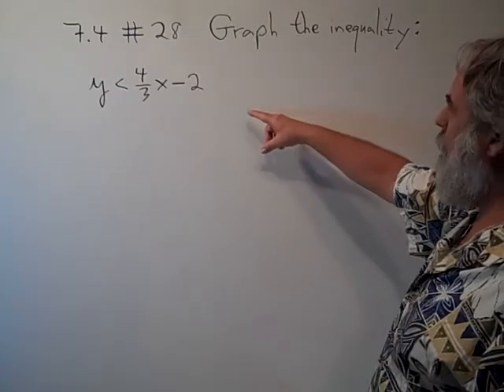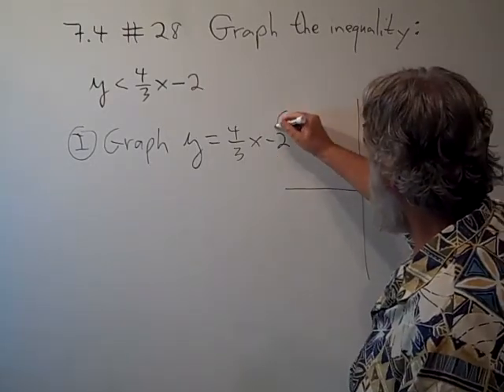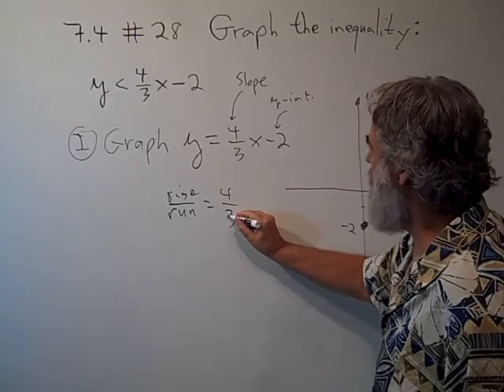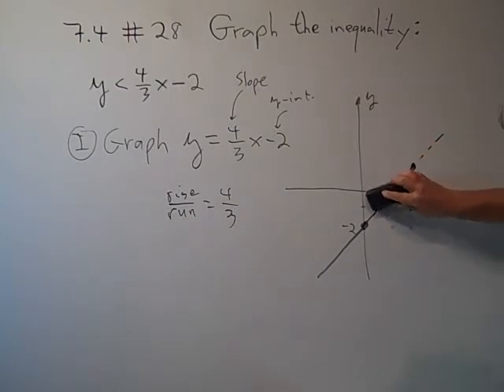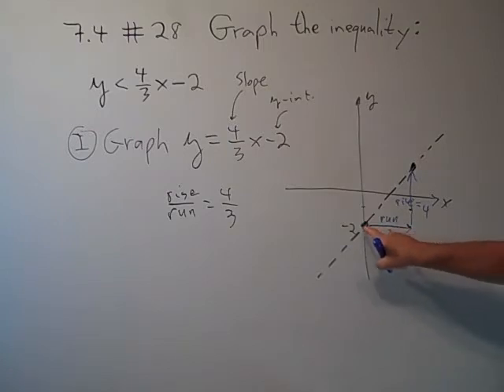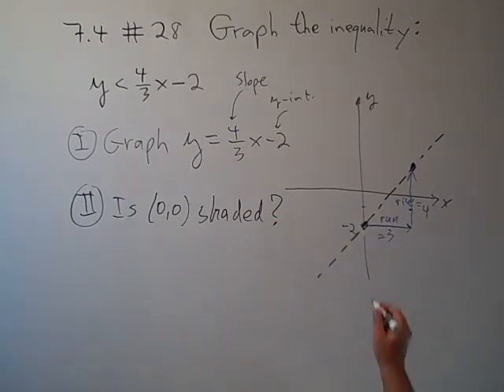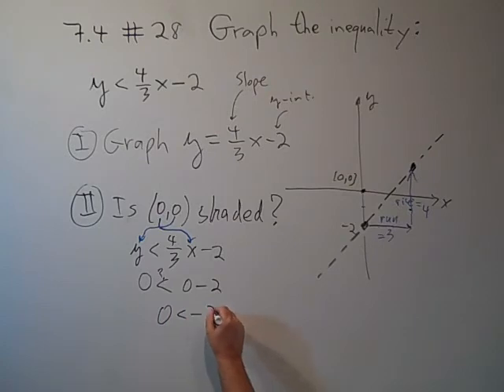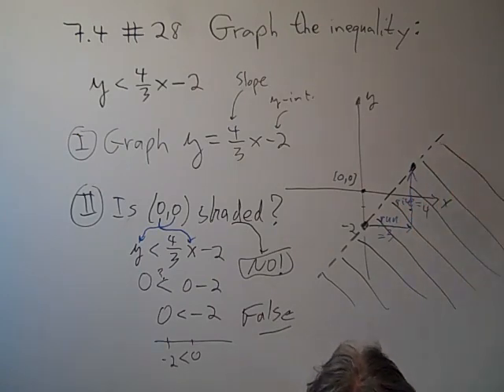BA 7.5 28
Professor Rafael Espericueta solving chapter 7 section 5 (not section 4!) problem # 28 from his Content on Demand course, Beginning Algebra, 2nd edition.